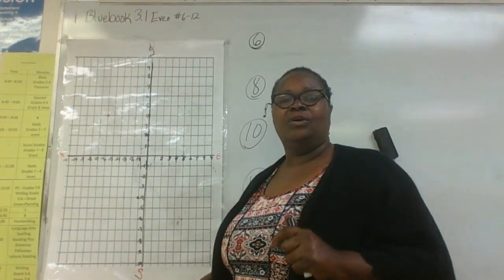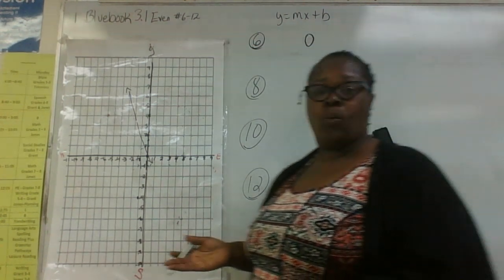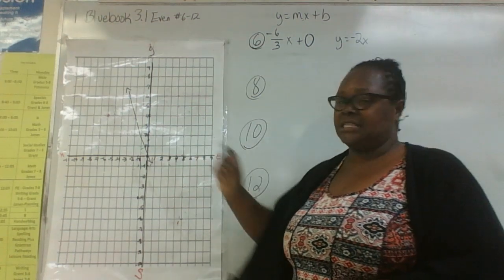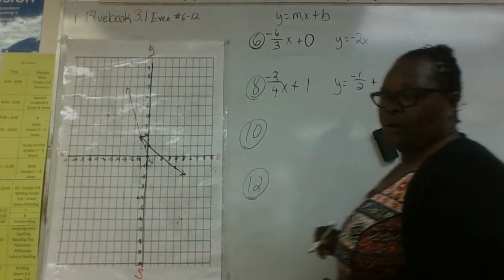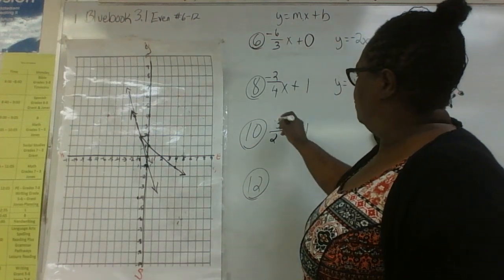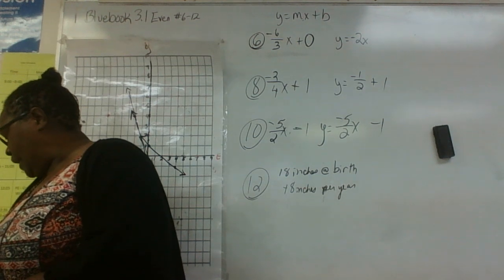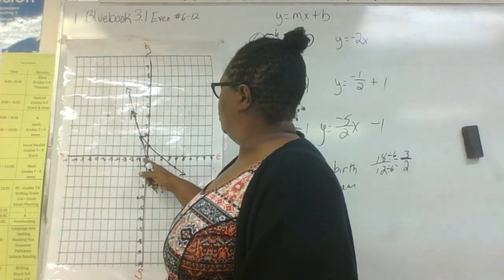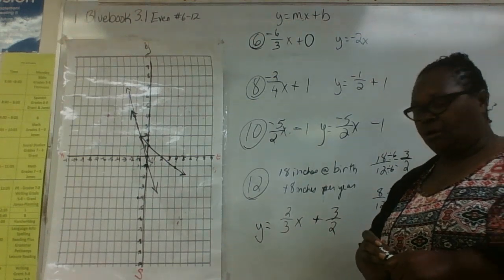Bluebook3 1Even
Writing Linear Equation.